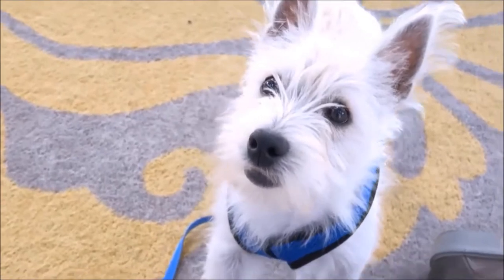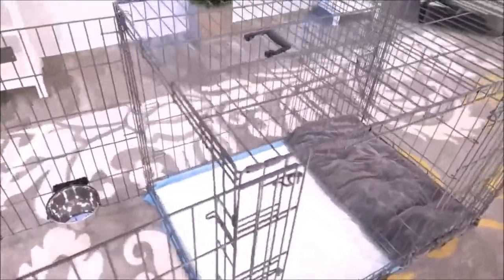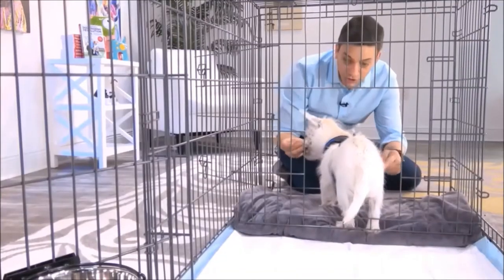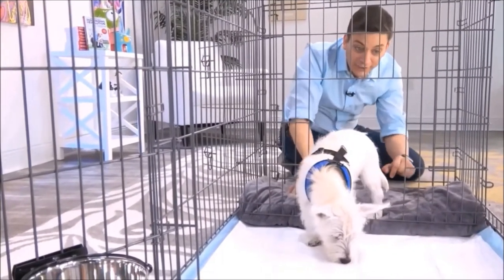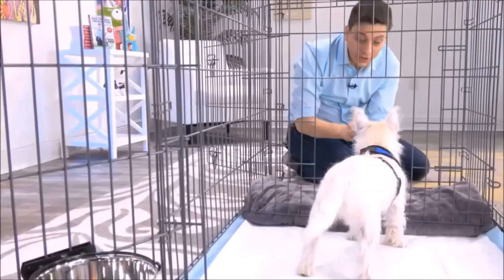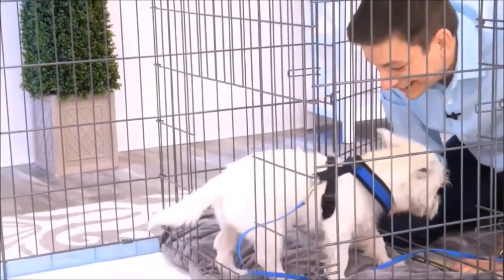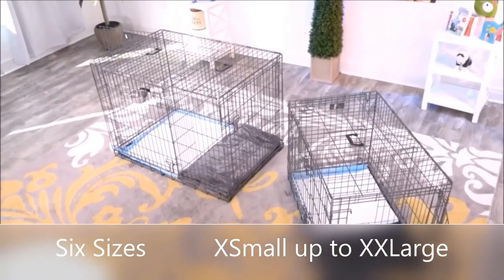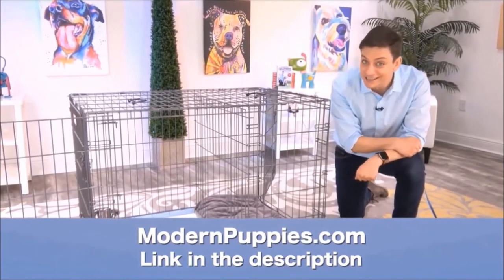Australian Shepherd Potty Training from World-Famous Dog Trainer Zak George - Australian Shepherd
Potty Training an Australian Shepherd. World-famous dog trainer Zak George teams up with Modern Puppies. for more information.

Zak George has been featured on numerous television shows. Zak George has more YouTube subscribers than any other dog trainer in the world! See Zak George demonstrate the amazing Potty Training Puppy Apartment in this fun video featuring Argyle, the cute Westie. Keep in mind, the training techniques in this short video are being demonstrated by a Westie puppy, however, the techniques are exactly the same for an Australian Shepherd puppy or an Australian Shepherd adult dog.

The Puppy Apartment has successfully potty trained over 100,000 dogs, including Australian Shepherds!

Potty training an Australian Shepherd can be very time consuming and extremely frustrating. The Puppy Apartment is a one-bedroom, one-bathroom home that teaches and trains your Australian Shepherd to always go potty in their own indoor dog potty. It eliminates the time and frustration out of potty training an Australian Shepherd. It also takes away all the stress of worrying about your Australian Shepherd having to potty!

The Puppy Apartment takes the MESSY out of paper training, the ODORS AND HASSLES out of artificial grass training, MISSING THE MARK out of potty pad training, the CREEPY BUGS out of unsanitary grass sod training and HAVING TO HOLD IT out of crate training. House training an Australian Shepherd has never been cleaner, faster or easier!

If you are seeking Australian Shepherd puppies for sale or adoption, please visit our Breeders page or Rescue Program page at our website.